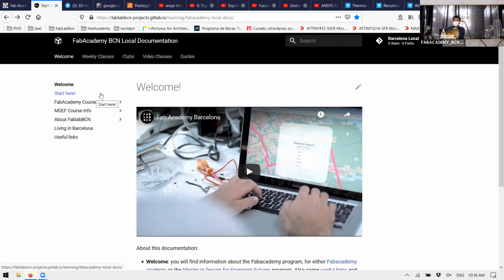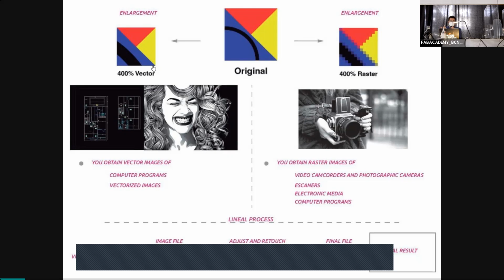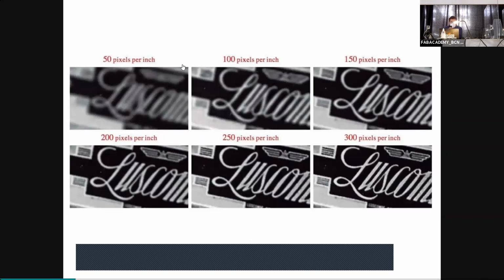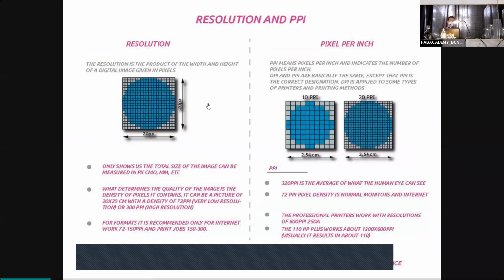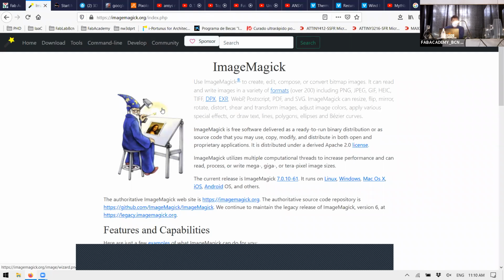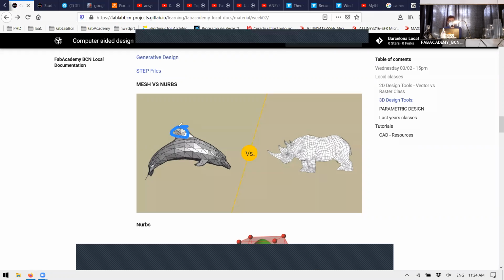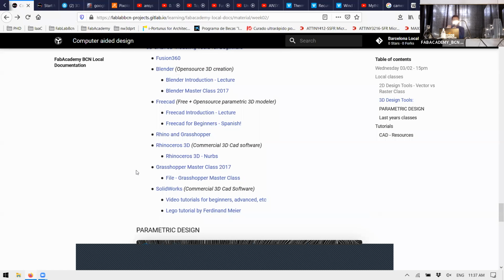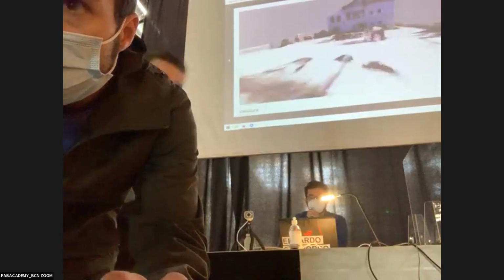2D/3D Design Concepts & Software Overview - [Computer-Aided Design]